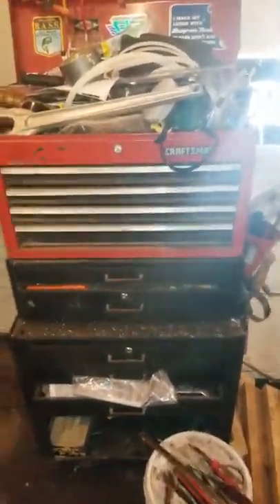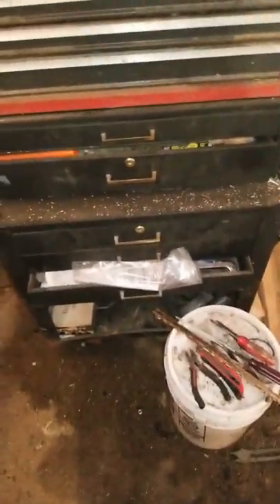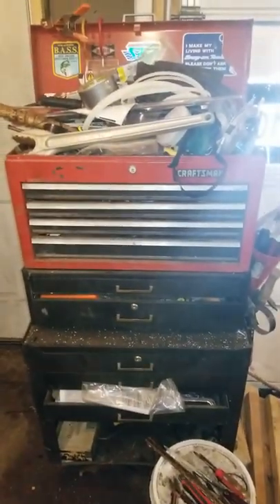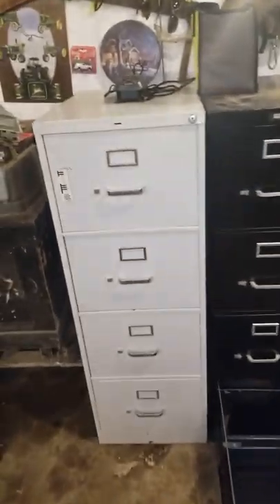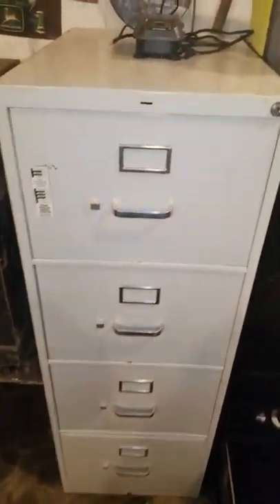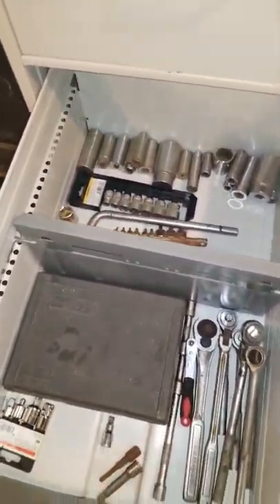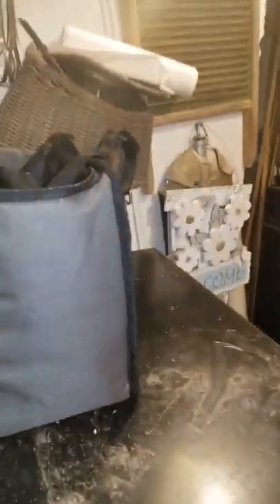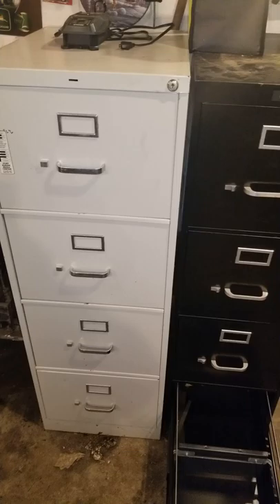THE THINGS U CAN DO WITH FILE CABBNITS FILE CABBNIT TOOL BOX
File cabbnits gool box rioby drill